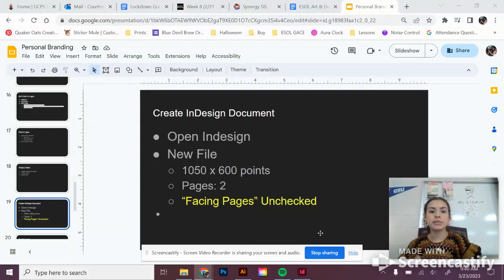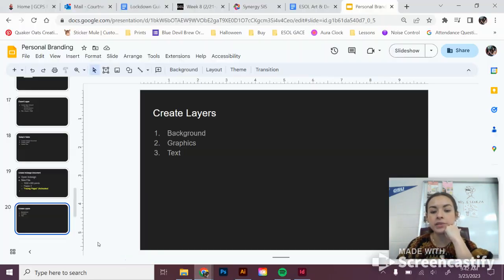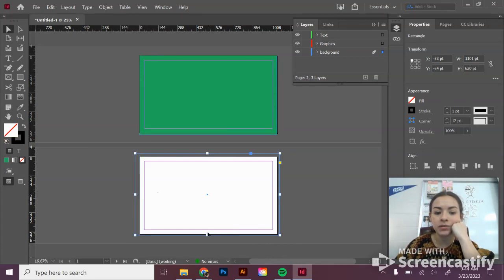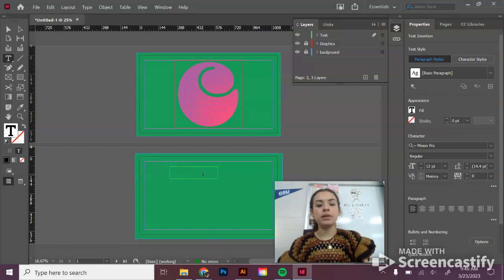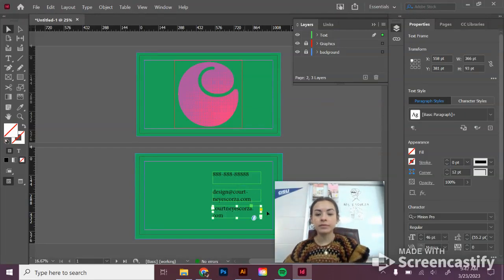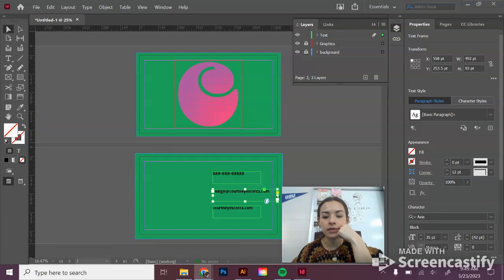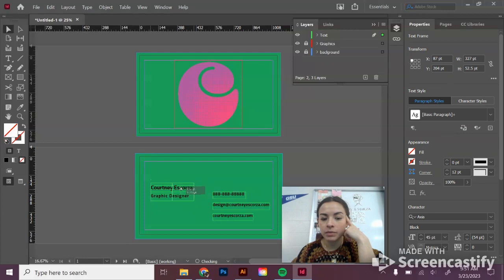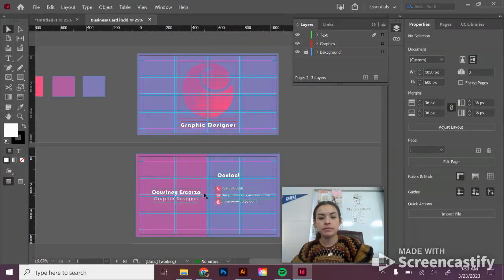Business Card Tutorial